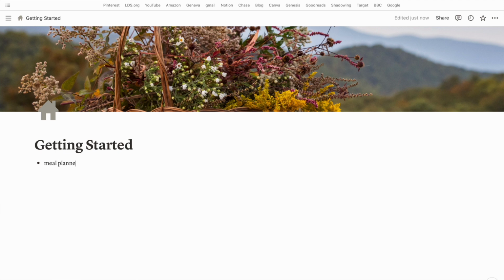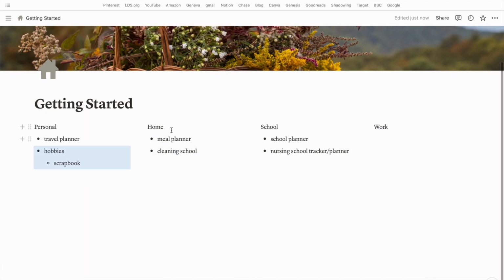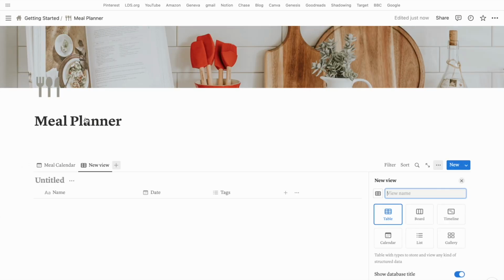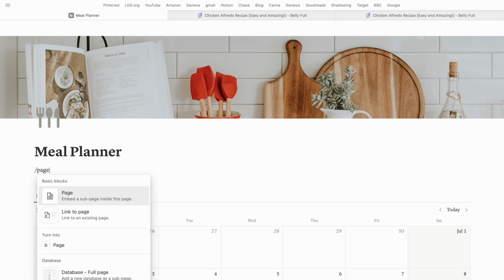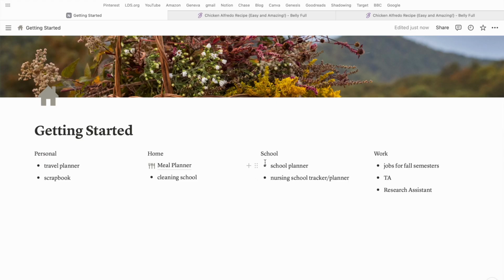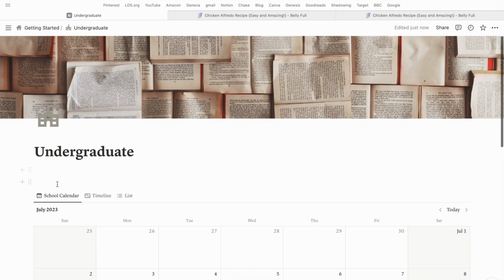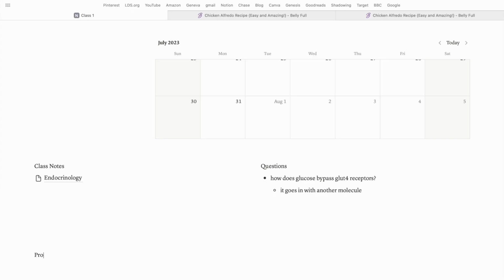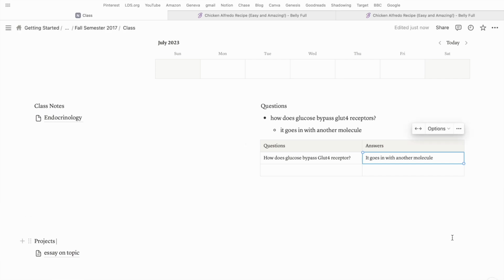HOW TO USE NOTION Ep. 2: Notion Page Building | Organize Your Life on Notion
In today's episode we are going to take the elements from the previous episode and put them into practice to create pages in Notion. This is really the framework for everything else you can do on Notion. I personally love customizing each and every page to perfectly fit my needs. I hope you will find this video helpful in creating pages tailored to your life!